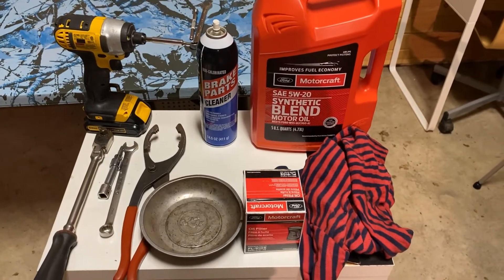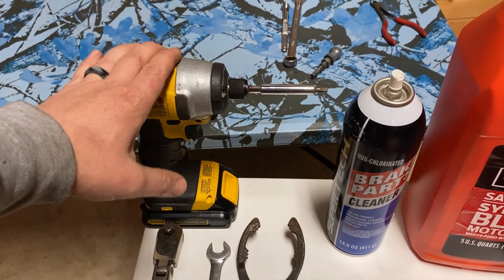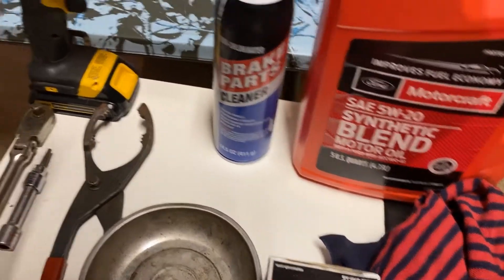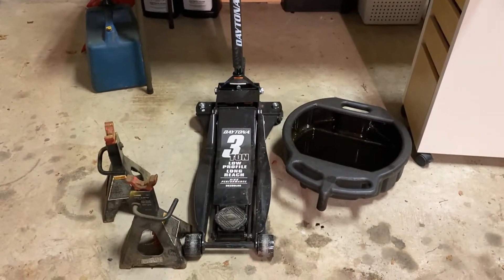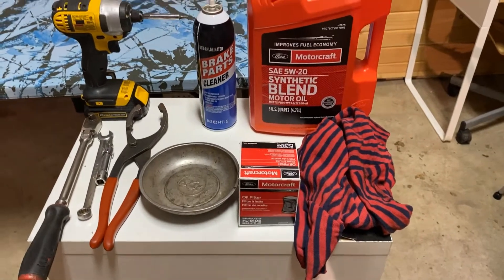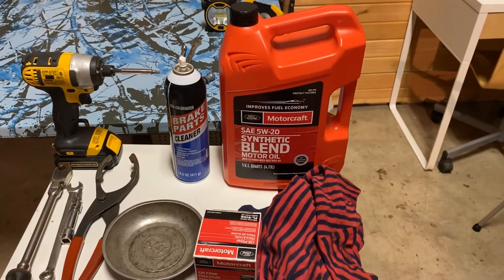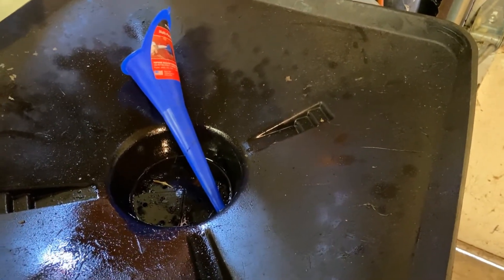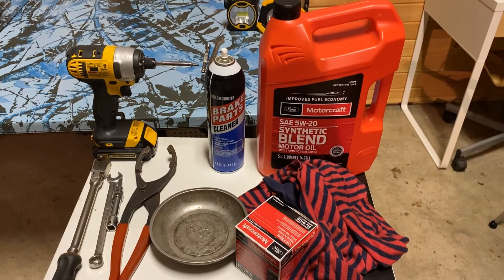The Stuff You Need!! 2019 Escape Oil Change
With some basic tools tools you can save yourself some cash and earn a sense of accomplishment! This short video discusses the tools and materials needed to change the oil in a Ford Escape.